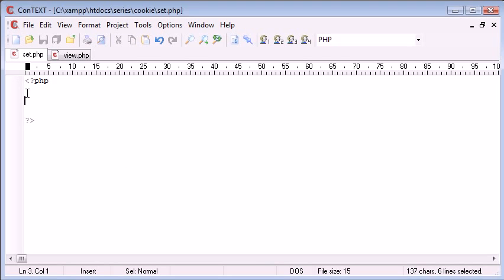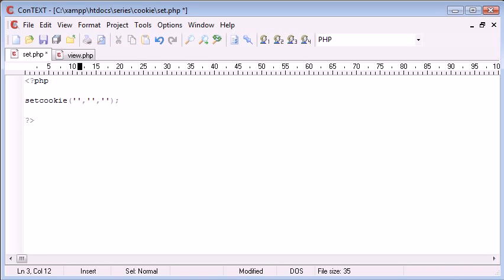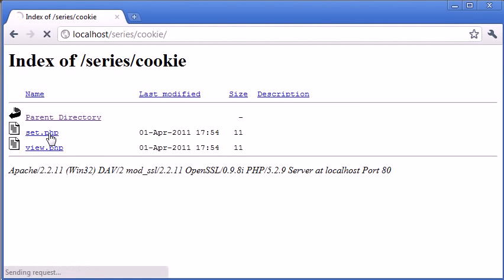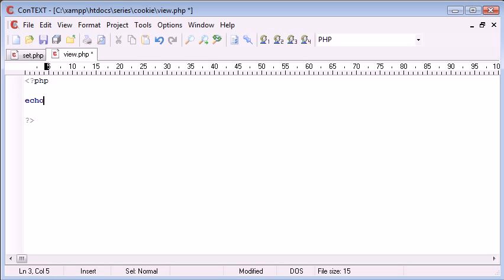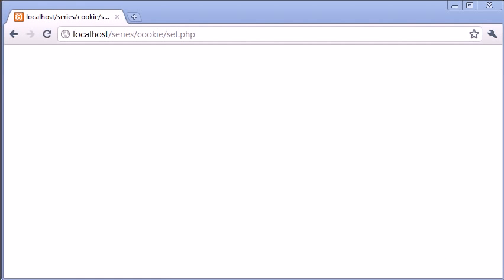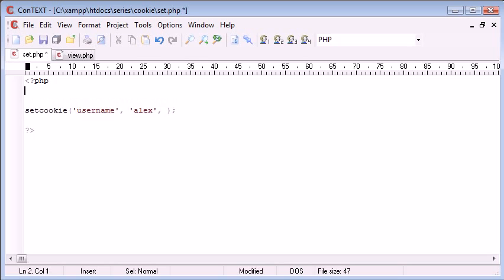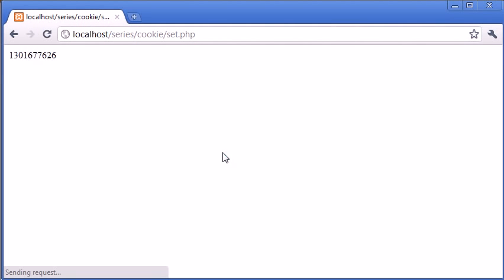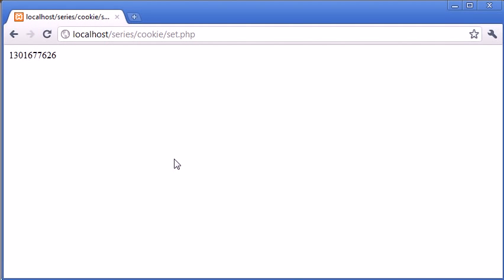Beginner PHP Tutorial 75 Creating Cookies with PHP